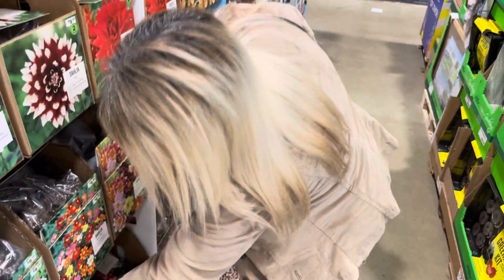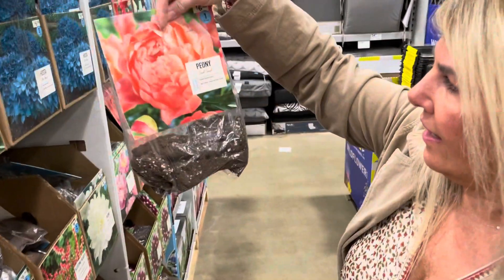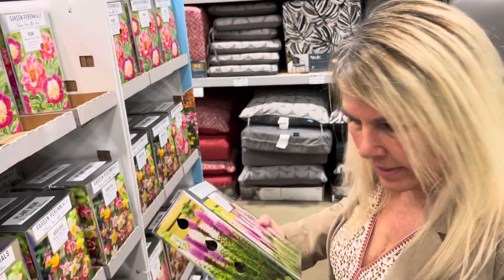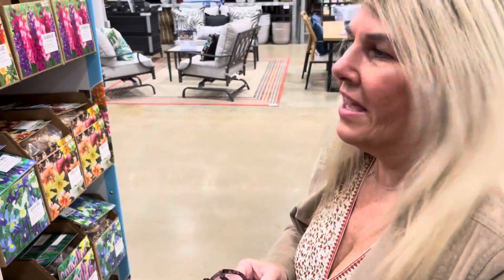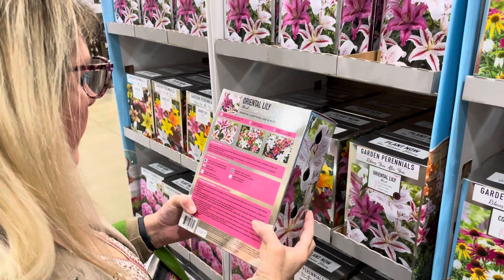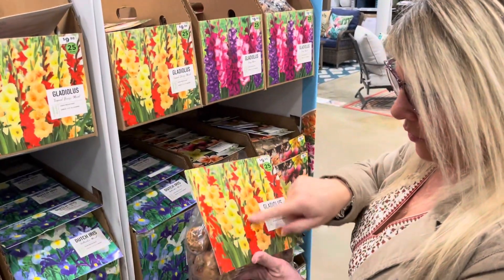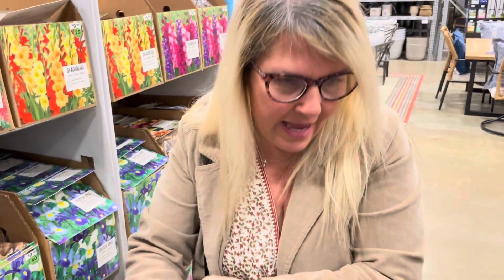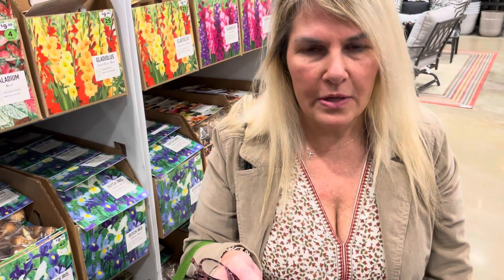Buying bulbs at Lowe’s check out what I’ll be adding into my garden🌸😆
Gladiolus, Iris, and more